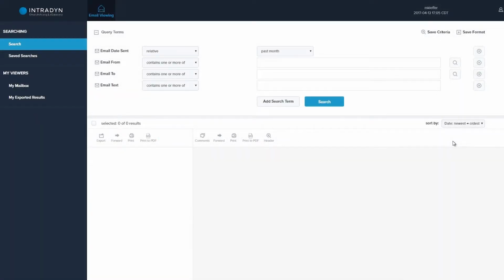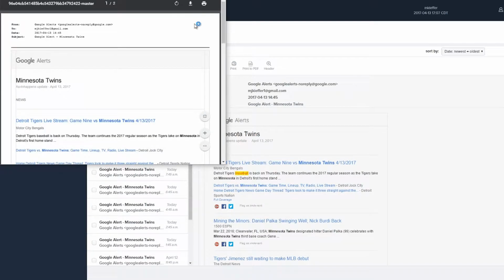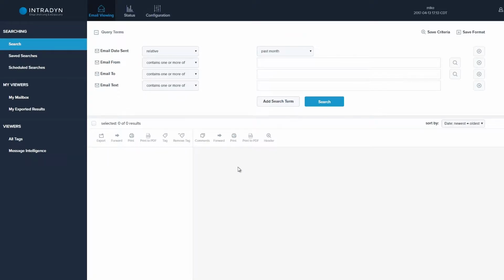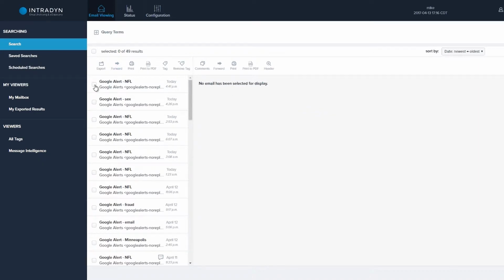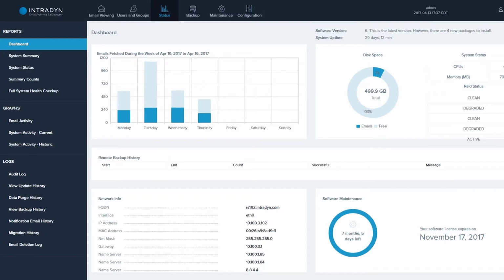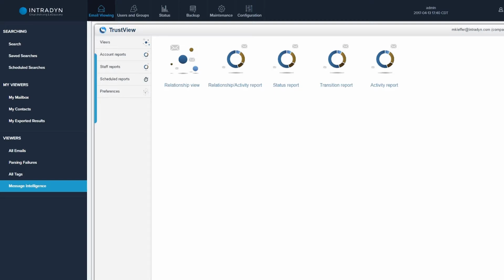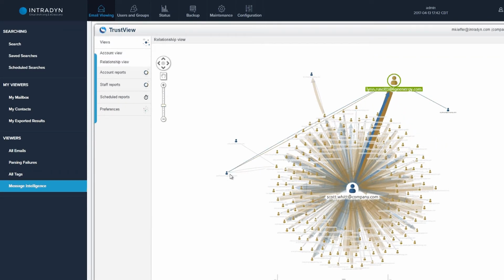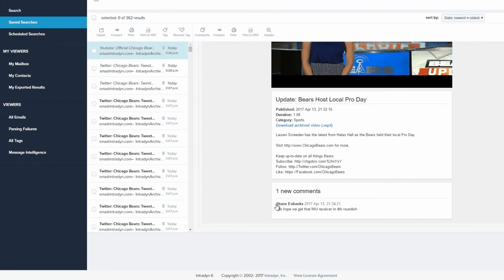Intradyn's Full Demo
Watch this demo to see how Intradyn helps businesses, governments and schools with email archiving and compliance.

Intradyn is a recognized leader in the email archiving, eDiscovery and compliance markets — producing leading edge products for small and mid-sized businesses, organizations, and governments.